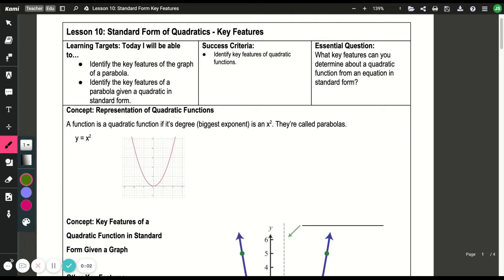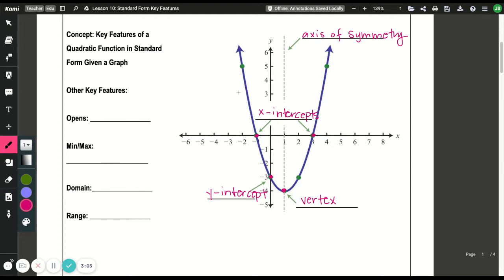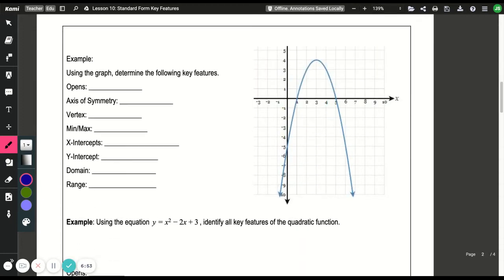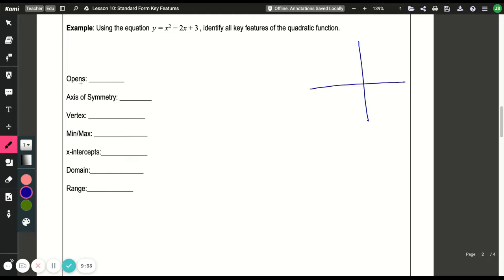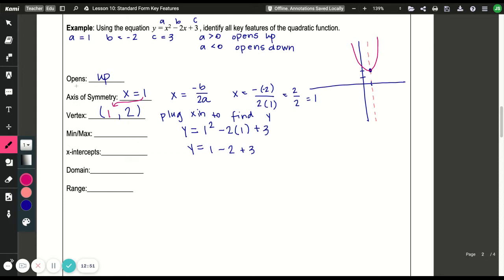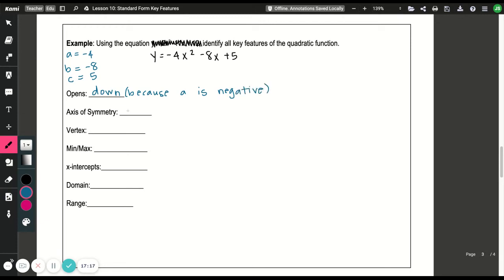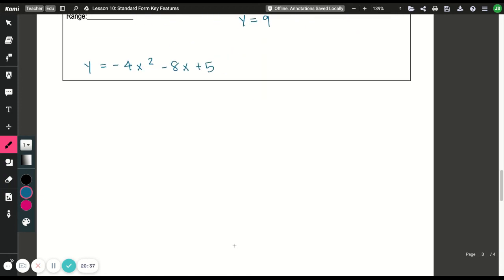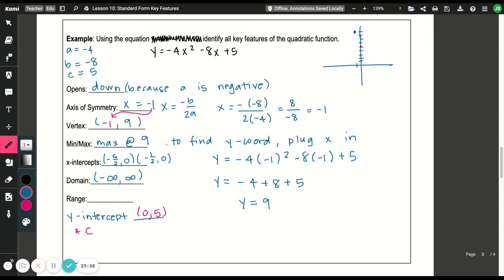Lesson 10 Standard Form Key Features